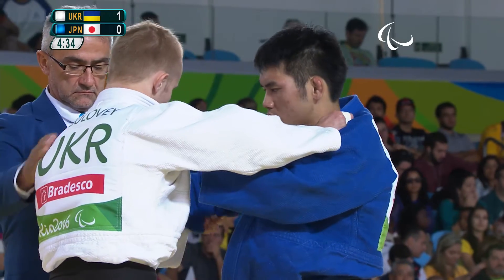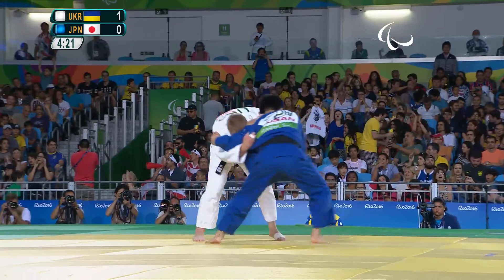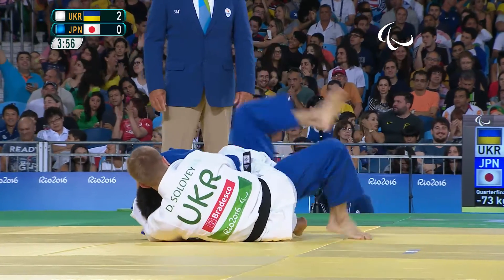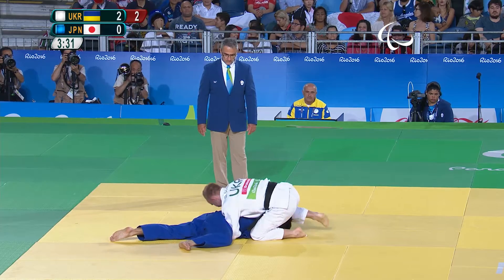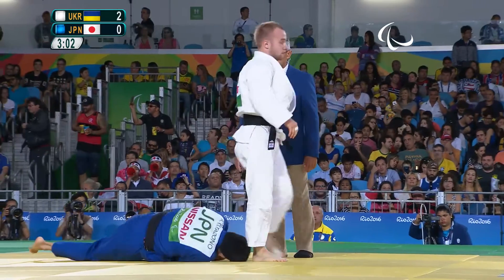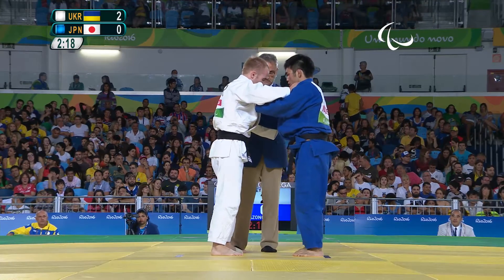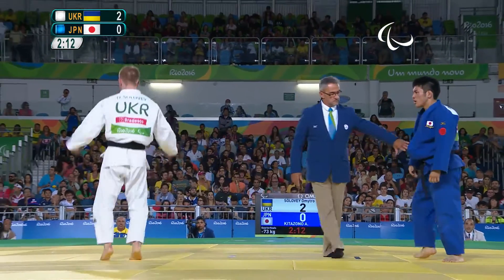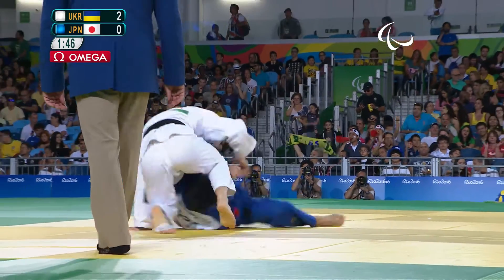Judo | Ukraine vs Japan | Men's -73kg Quarter-final | Rio 2016 Paralympic Games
SOLOVEY Dmytro (Ukraine)
KITAZONO Aramitsu (Japan)

Result: Winner by IPPON SOLOVEY Dmytro (Ukraine)

The Rio 2016 Paralympic Games were held from 7-18 September 2016. Athletes from more than 160 countries competed in 528 medal events in 22 different sports.